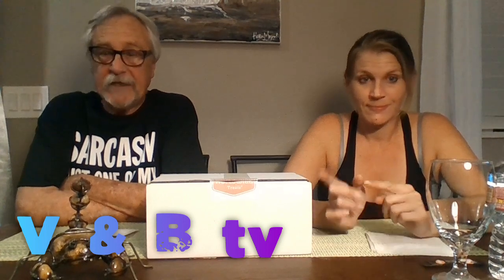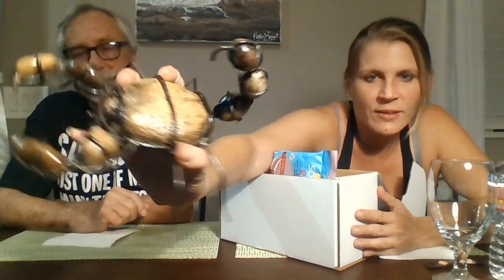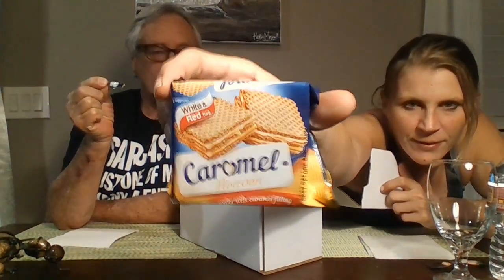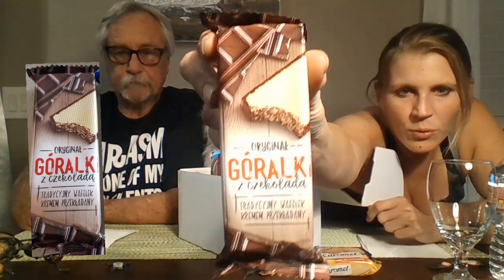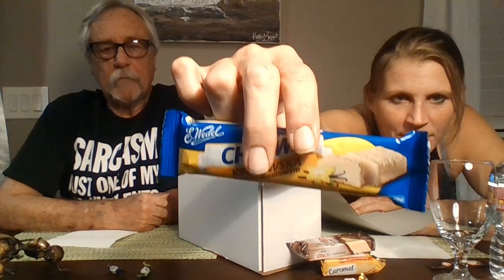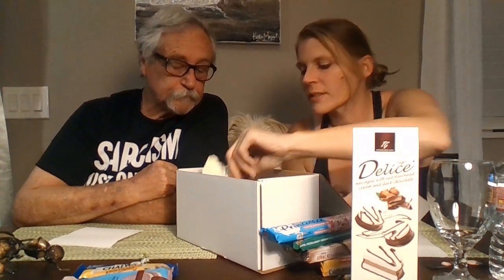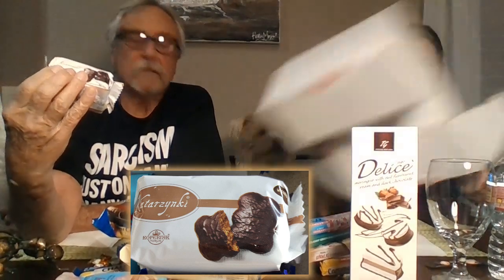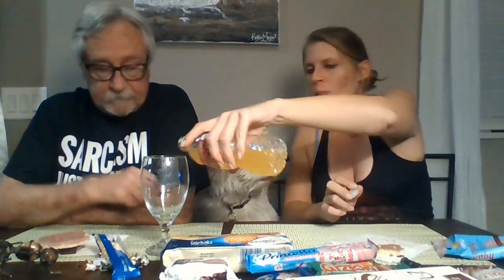AMERICANS TRY POLISH SNACKS - WORLDWIDE TREATS - Part 1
Watch the Veteran and the Blonde (plus Toby) try POLISH SNACKS from Worldwide Treats! Americans and a DOG try Polish Snacks! They were AMAZING! Everything was DELICOUS!! A bit too sweet to eat all at once LOL.